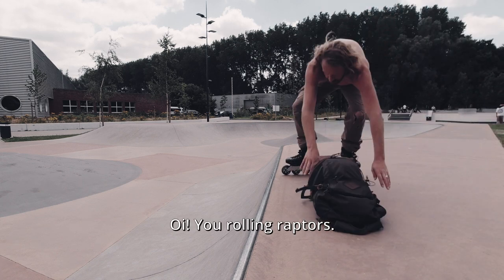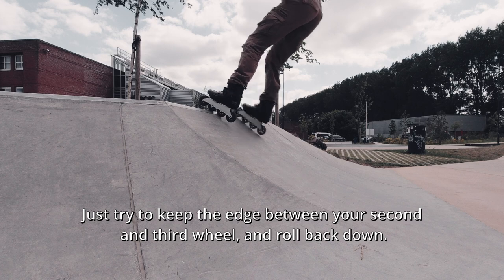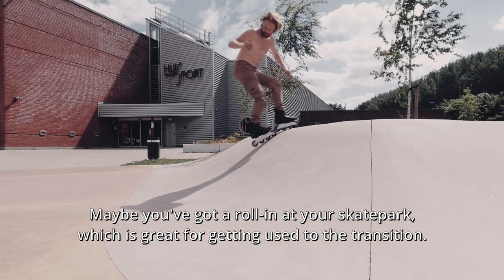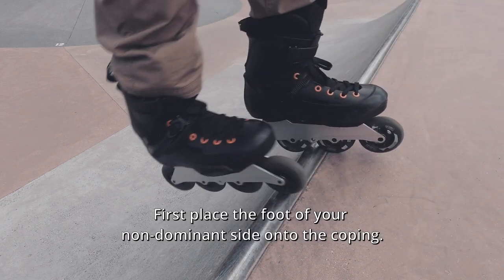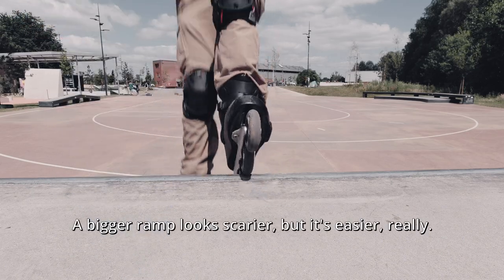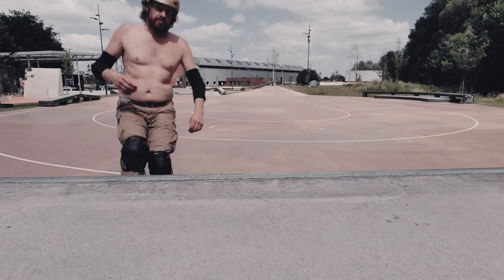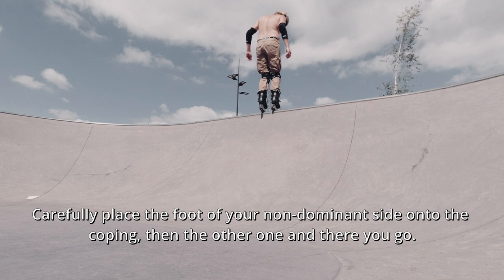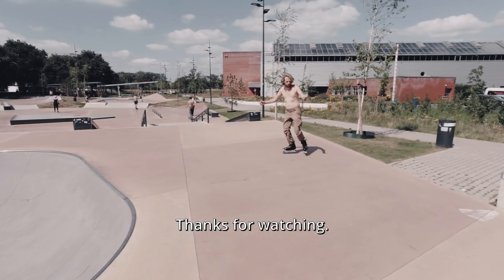How to DROP IN FAKIE (Backwards) on Rollerblades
Dropping in on quarter-pipe is a big step forwards, but let’s turn things around: why not drop in fakie? Because you’re afraid? Don’t be. Here’s how to drop in backwards without falling.

🔗 LINKS

🛼 MY SETUP

🎥 CAMERA USED

✂️ EDITED IN

🎵 MUSIC

In The Black, Soulless Embers
Artist: Noi2er x Witkacy @Michal_noi2er_Hnatiuk

20/6/2022, Blaarmeersen (Ghent)